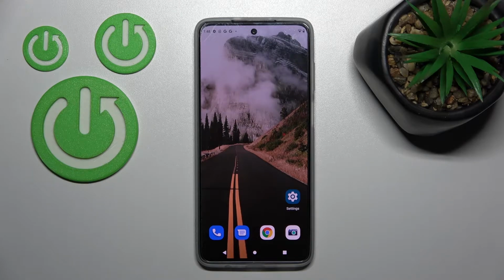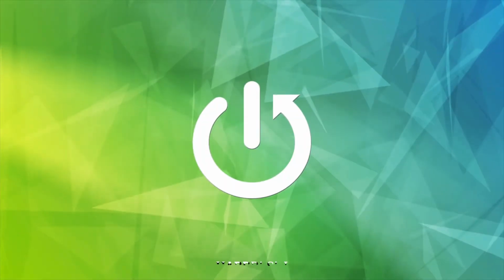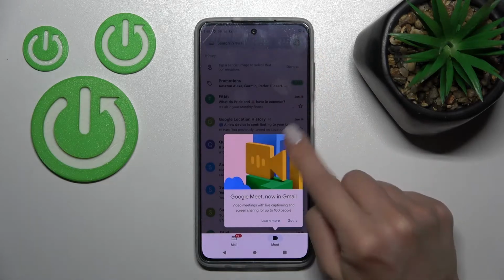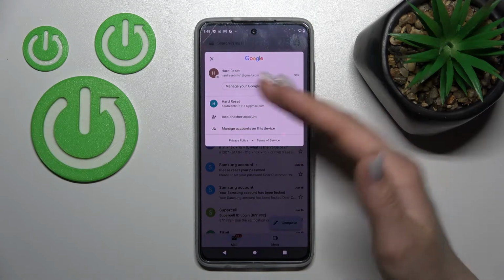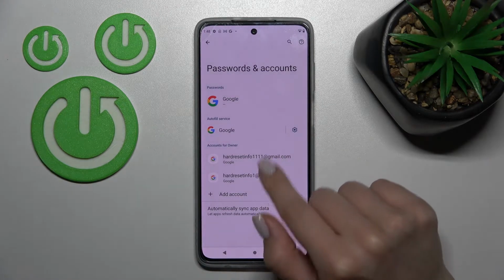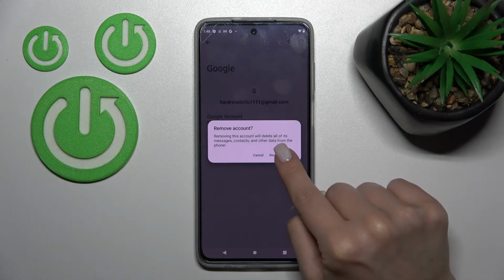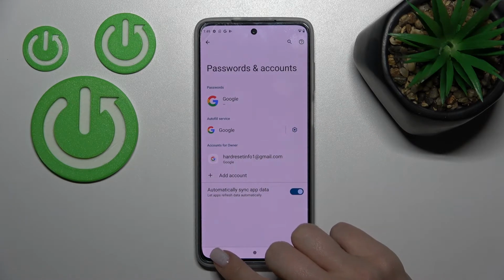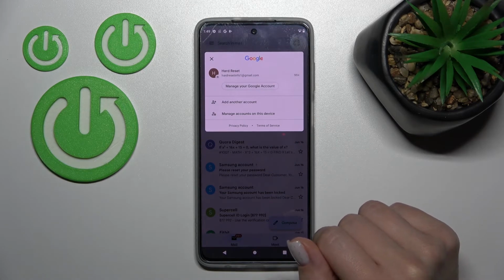How to Log Out from Gmail in Motorola Moto G82 - Locate Gmail Settings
In this video, our expert will show you how to, step by step, Log Out from Gmail in Motorola Moto G82!  Just grab your smartphone, Locate Gmail Settings, and within seconds, log out from this mail. Just make sure that you remember password to it before! So, don’t wait and wonder, let’s begin!

How to Logout from Gmail Account in MOTOROLA MOTO G82? How to Leave Gmail Account in MOTOROLA MOTO G82? How to Sign Off from Gmail Account in MOTOROLA MOTO G82? How to Manage Gmail Account in MOTOROLA MOTO G82?